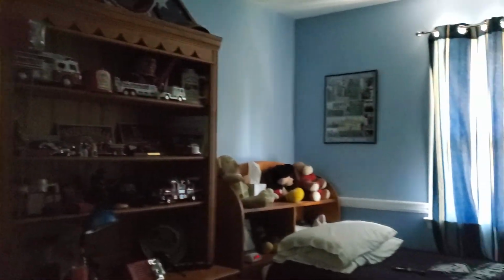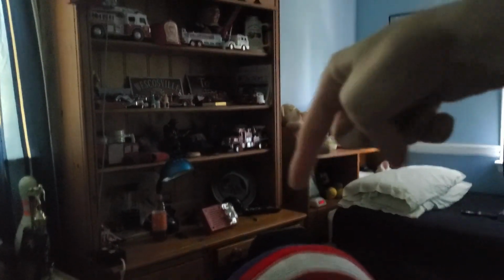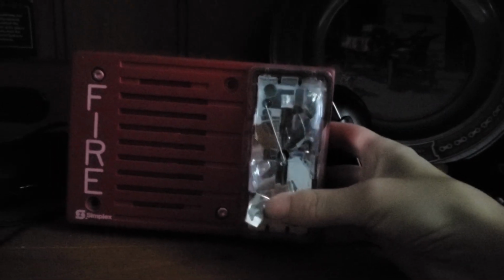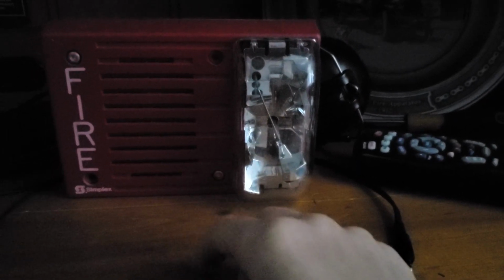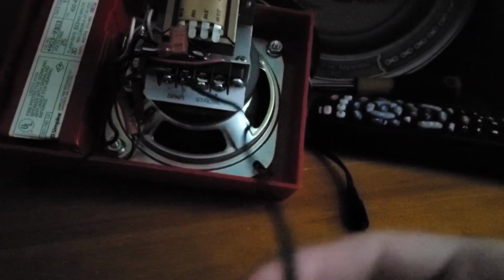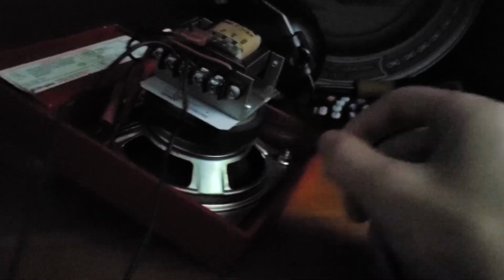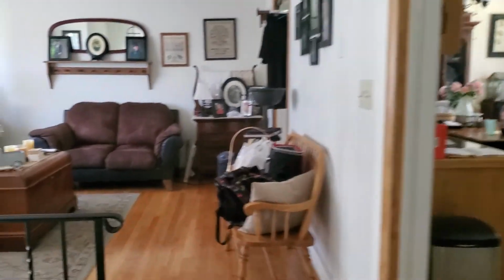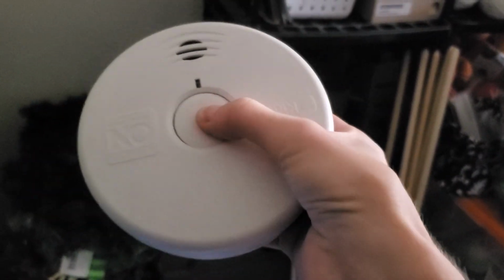Fire Alarm Test 17: Nothing but Trouble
This video has been re-uploaded 3 times.

This was supposed to be uploaded on July 22nd, 2020

     It's time to sound the alarm once again. I featured the Simplex 9219 and some new devices as well. I mentioned in the video that I do need assistance to get a few things working. Managed to nab a smoke detector in the house that doesn't sound.  There's also a little gem featured as well.
     With the recent purchase of a Simplex Smart Sync speaker strobe,  I've been have difficulty getting the right parts and properly wiring it up.  I hold myself accountable for this. Don't get something that you're not familiar with, like what I just did. Once I do get it working, then I can start working some other project's. For instance building the fire panel and for this project I do know what have to be done.

Please let this be a lesson learned to all fire alarm enthusiasts.  Enjoy!